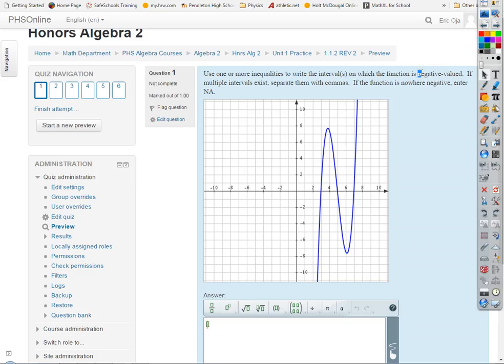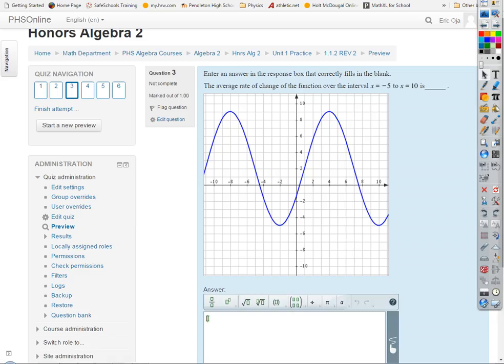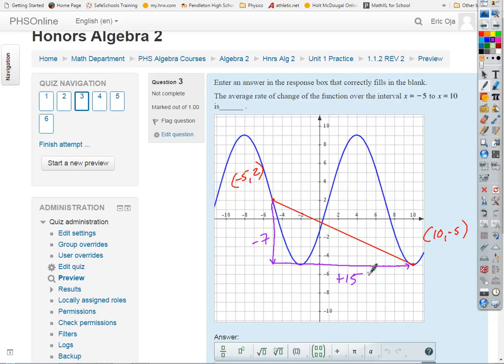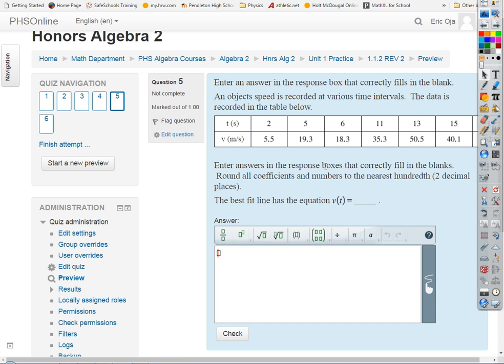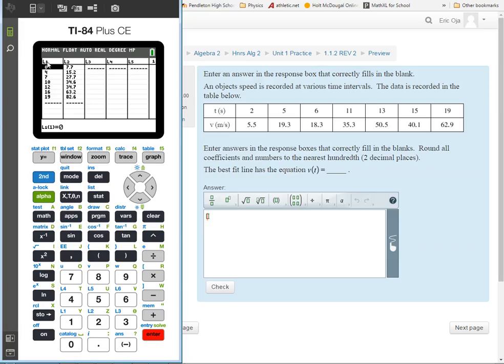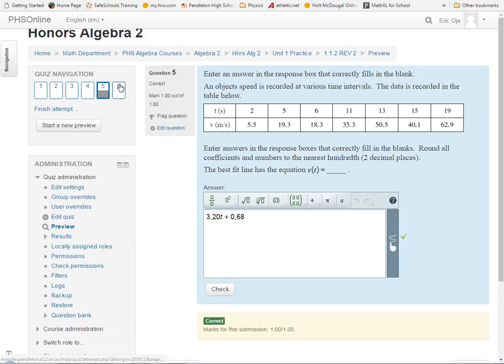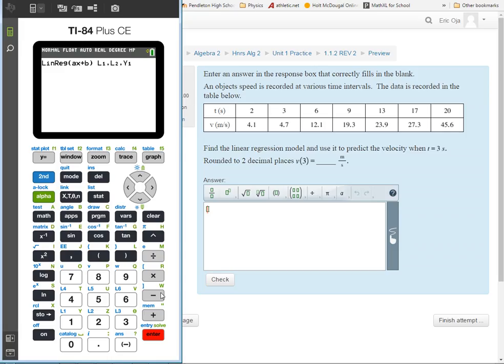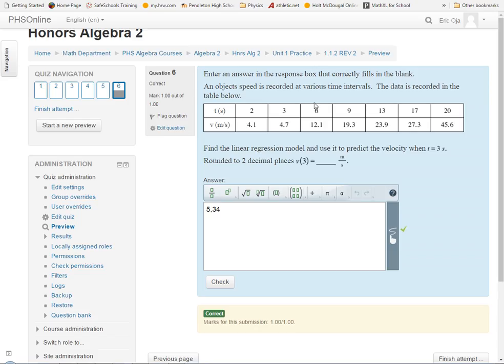Alg2+ 1 1 2 REV 2 Video Solution